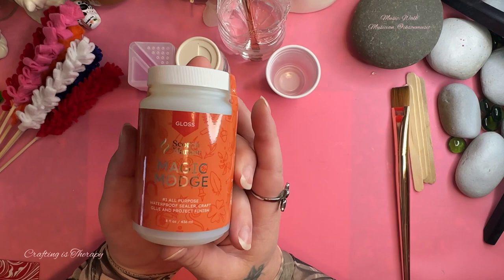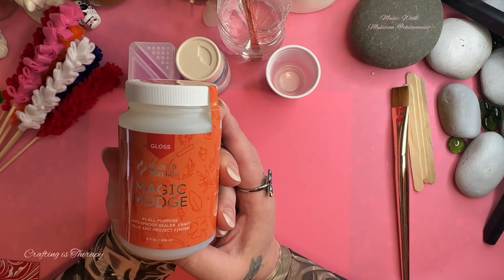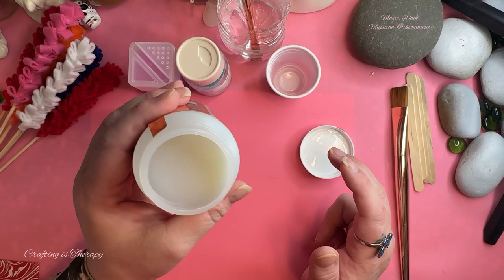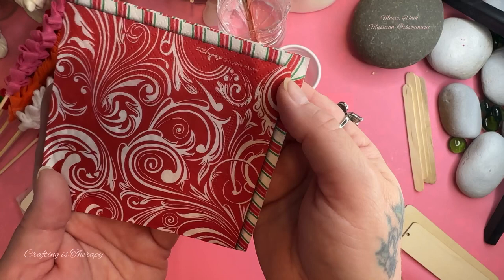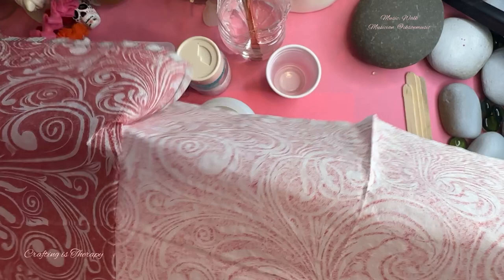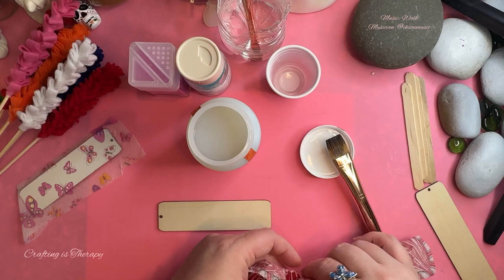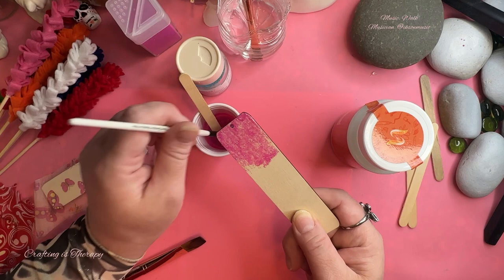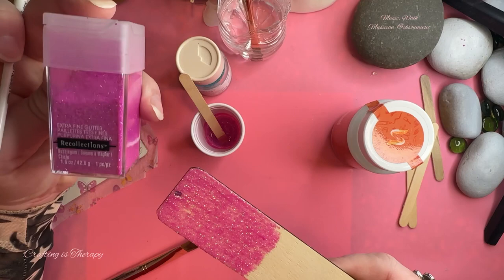Magic Modge by @ScorchMarker demo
Today I tried the new Magic Modge by Scorch Marker.
It was amazing!! I thought it was going to be thick like Mod Podge since it has been advertised to be comparable or better.
It is different. It is a thinner product.
I tested it over paint, and bare wood. Mixed glitter in it and poured glitter on it.
I am pleased to report that this is not like mod Podge. I believe it is in a class of its own.
It is a really nice product and I think everyone will love it.
When the product comes back on line, I will be sure to add it here. Currently it is only shipped through Amazon.
Here is the link straight from Scorch Marker.  When the product is back at Amazon, I will post that link too.